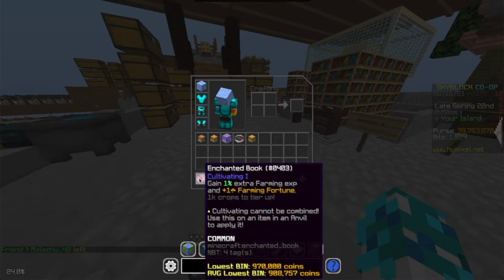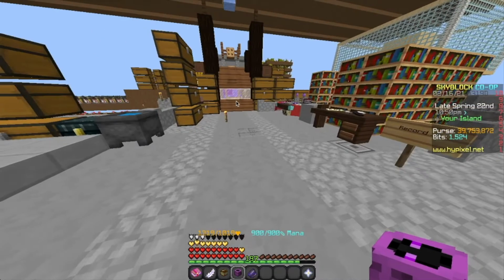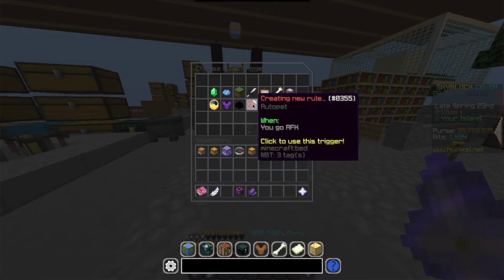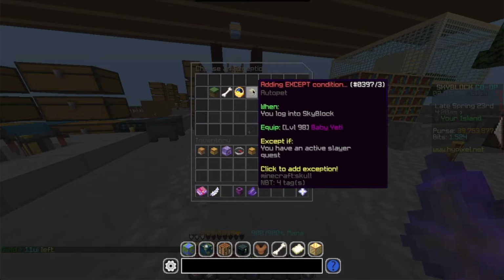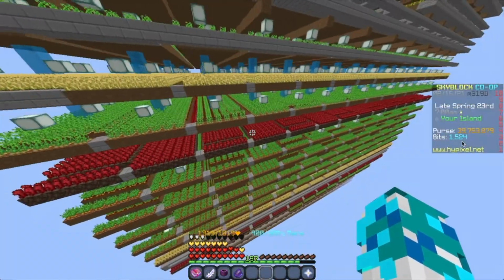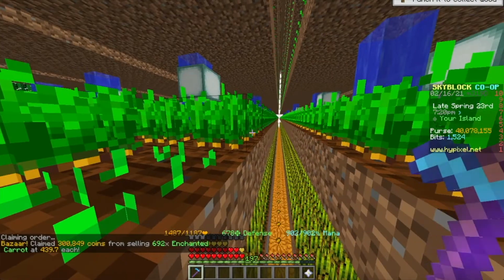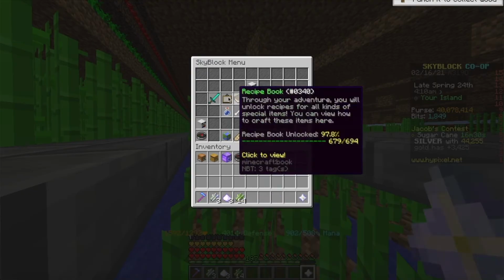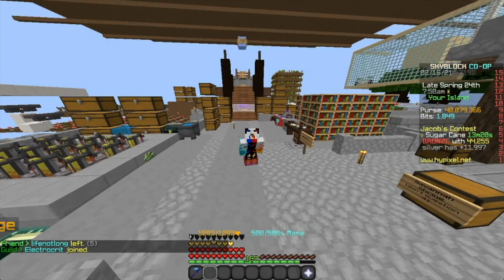New Bits Update / New Farming Meta (Hypixel Skyblock)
Hi guys!
Today is update day and here I am testing out the new stuff.